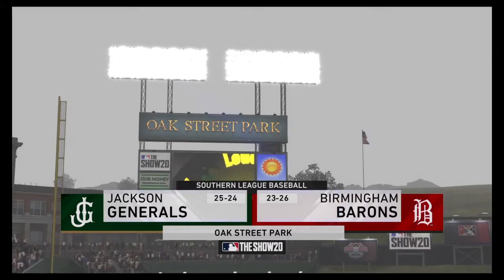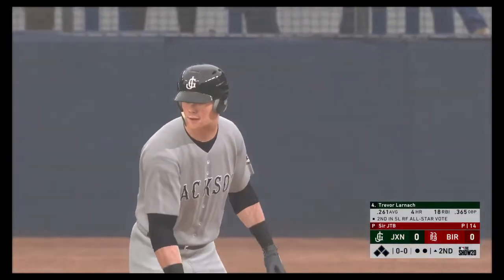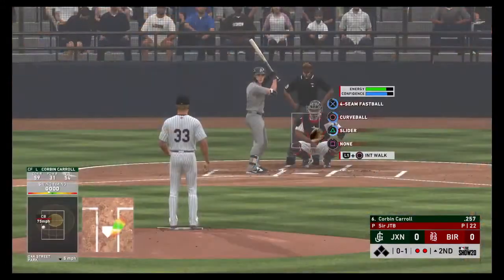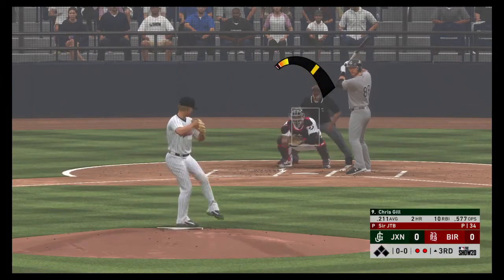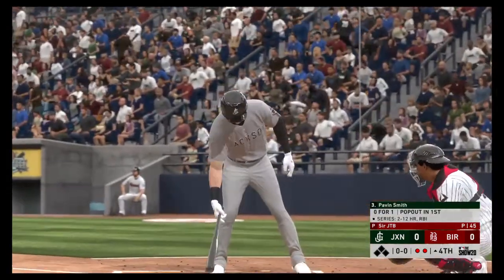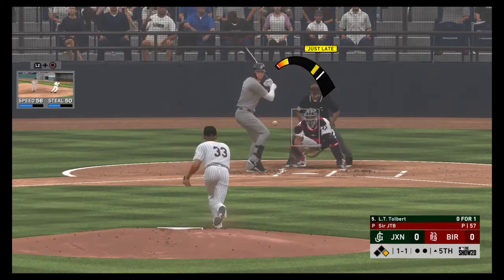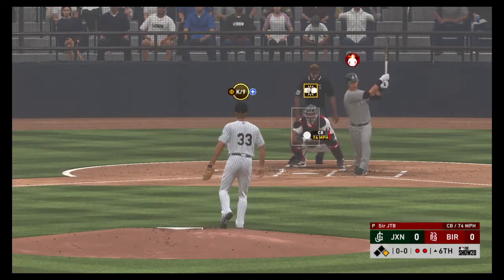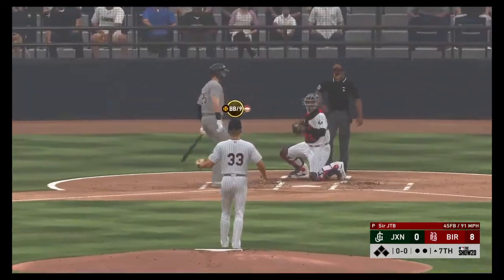MLB® The Show™ 20 20220526101440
This video is gameplay from a series on my main chnnael. Hope You Enjoy!